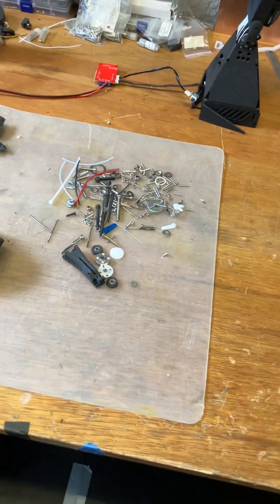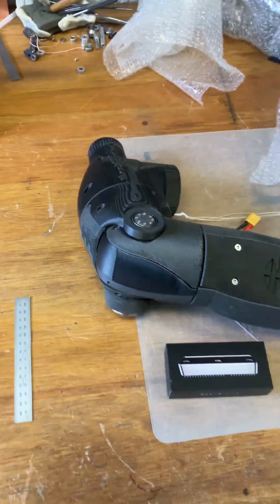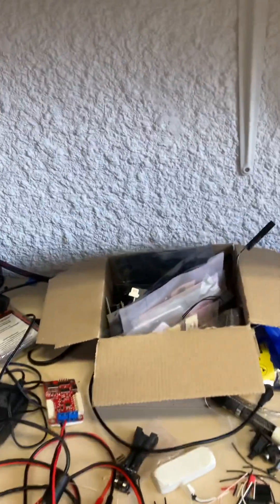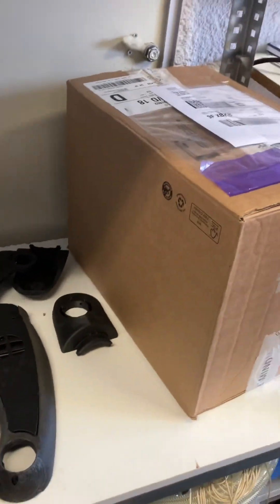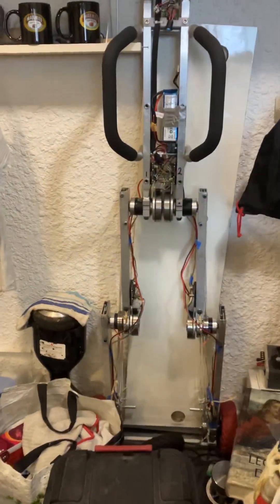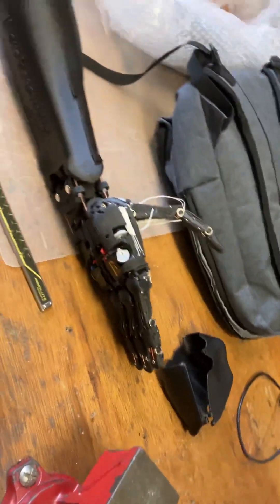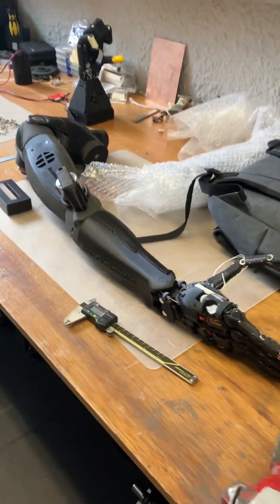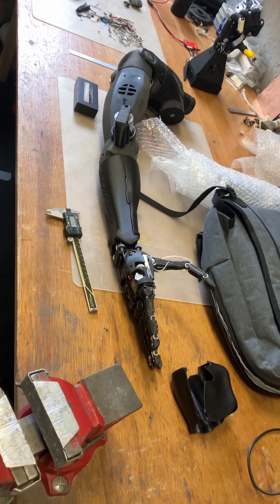robot workshop for the development of 3dprinted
Back to the workshop from representing siliconhighway and nvidia at the world’s leading robot event icra2023.

The arm ran almost flawlessly for the full four days despite running without fans which is a nice starting indicator of the overall thermal efficiency at low duty cycles.

Met some amazing people, saw a lot of amazing robots and can confirm that we have definitely passed the technical threshold where widespread service robots are possible.

Now it’s about system integration and scaling.

For me the plan is to make a left V2 DexHand and Hope arm to complete the welded aluminium kneeling, wheeled legs.